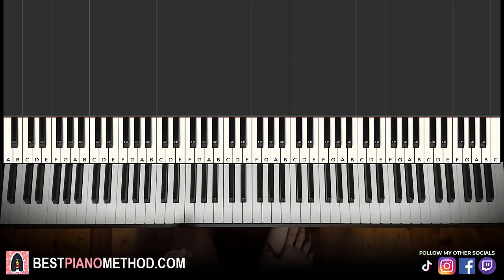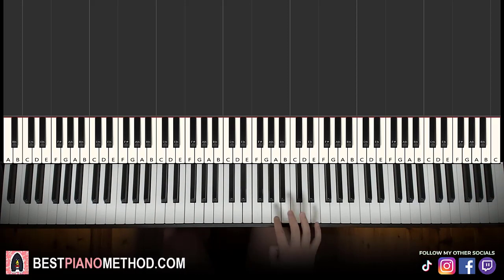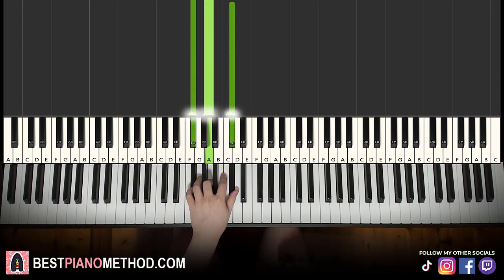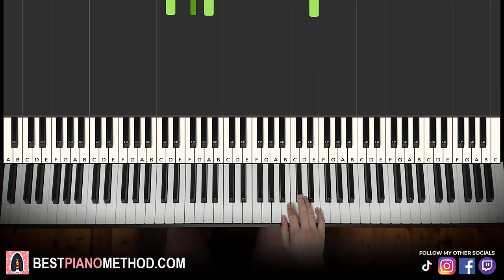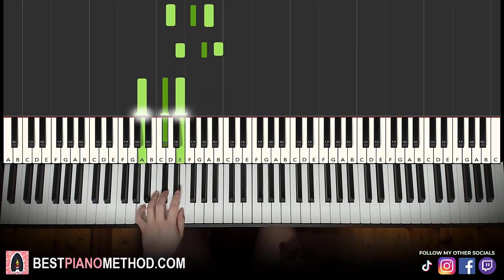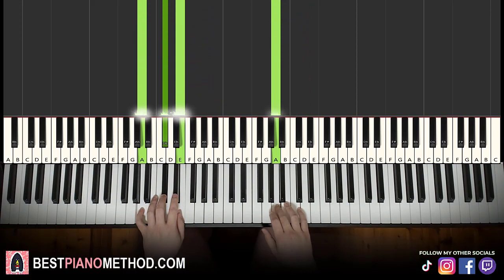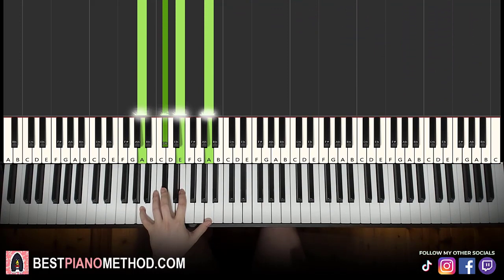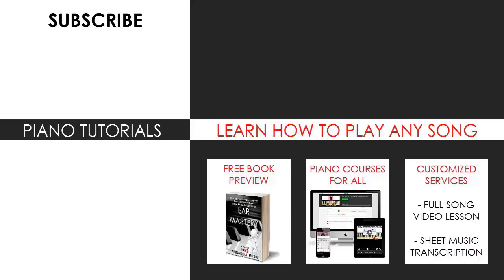Sometimes my lips get stuck on my teeth (Piano Tutorial Lesson)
This is Amosdoll’s verbal step by step piano tutorial lesson on how to play sometimes my lips get stuck on my teeth by Puppy Songs on the piano.